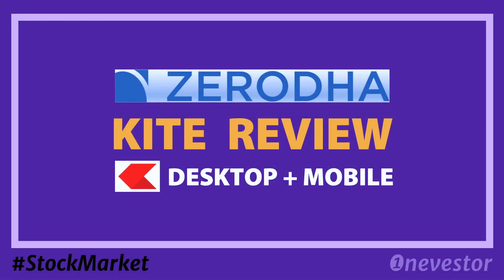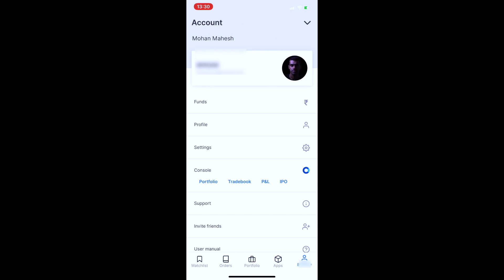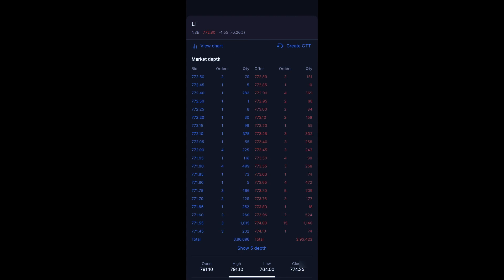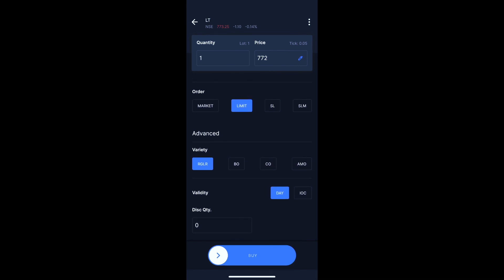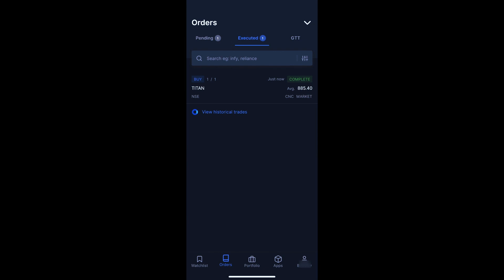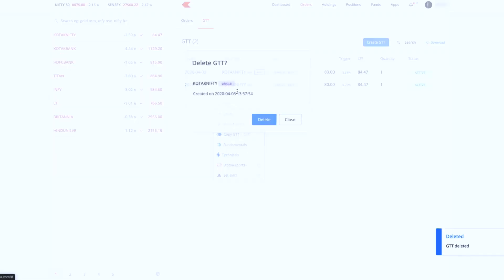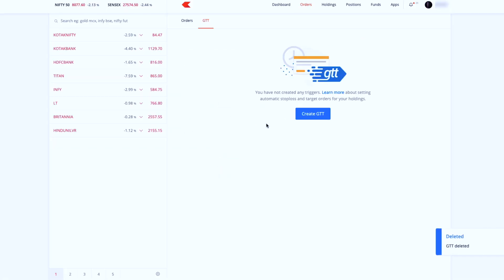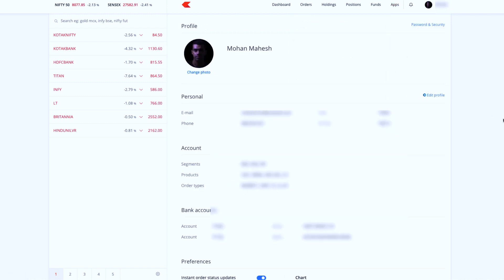Zerodha Kite Malayalam Tutorial | Live Trading Demo | App & Web [MALAYALAM / EPISODE #157]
Here is a Live Demo of Zerodha Trading platform Kite. It's a Tutorial and a Live Demo of Zerodha's Kite platform on desktop and mobile app.

I hope you are learning a thing or two from my videos. If so, do share my video with your friends and family on your social media channels!

Happy Investing/Trading! :)